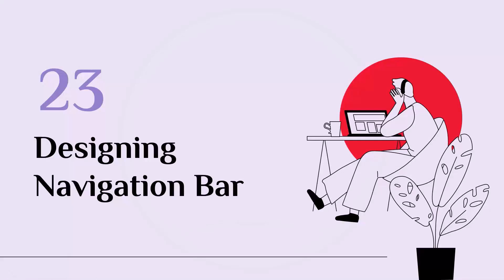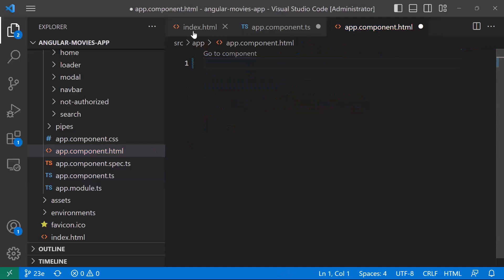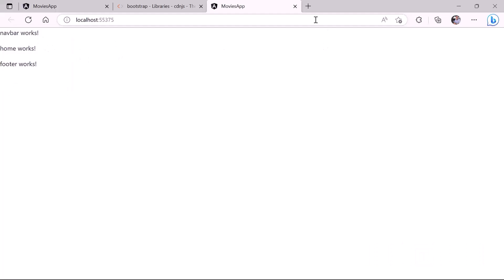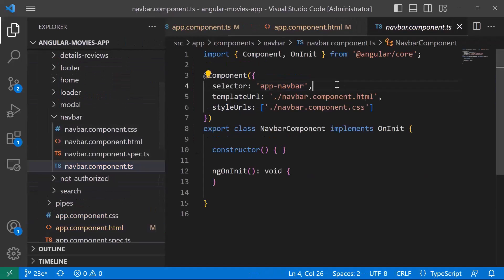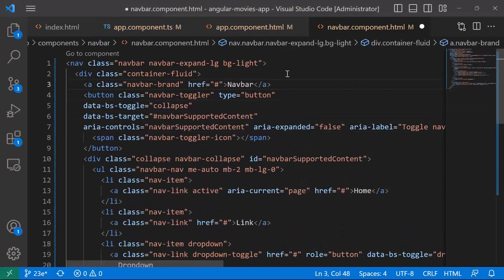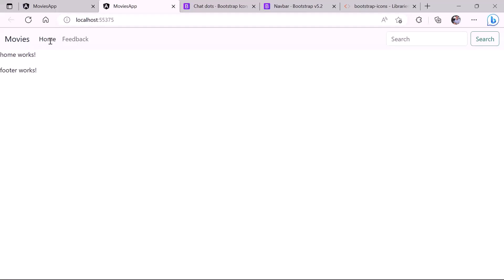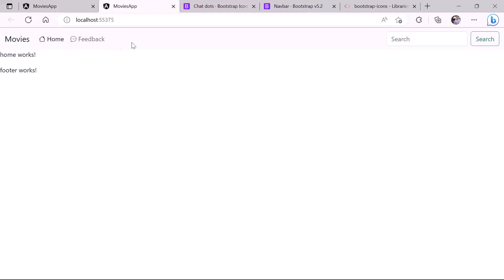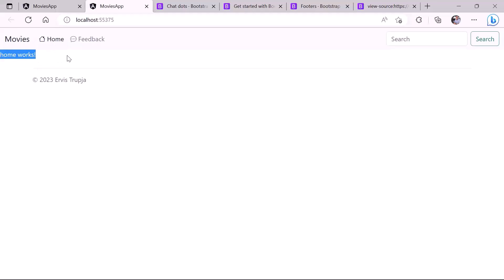23. Designing the Navigation Bar and Footer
In an Angular app, you can add a header and footer to the application to provide a consistent look and feel across your pages.

To add a header and footer, you can create separate components for each and include them in your app's main component using the appropriate tags. You can then use CSS to style the header and footer components according to your requirements.